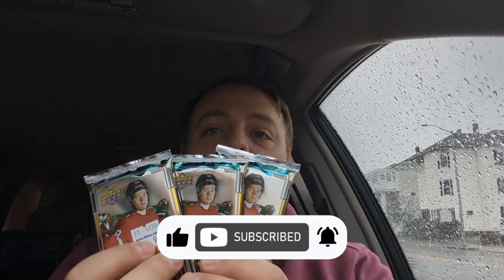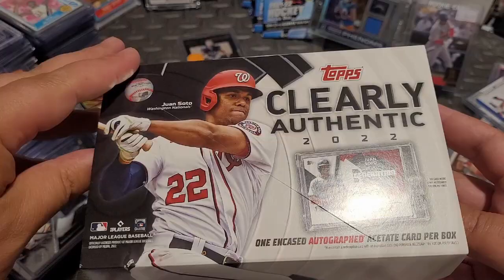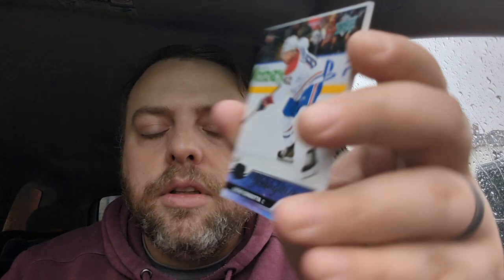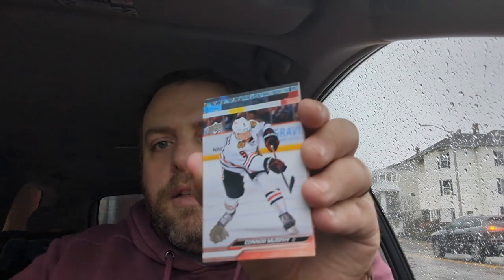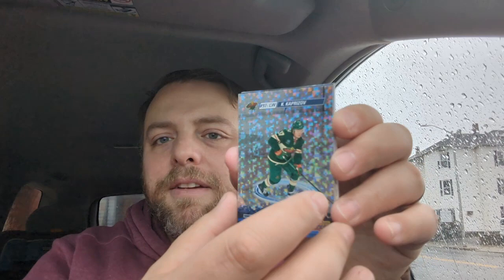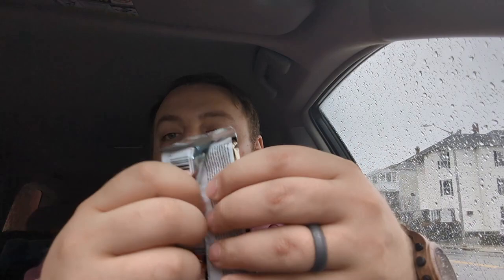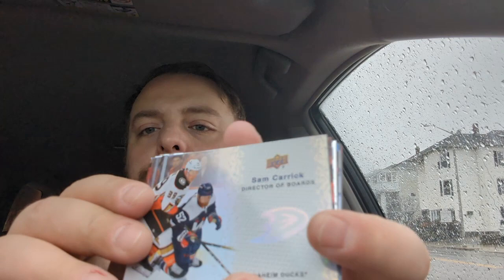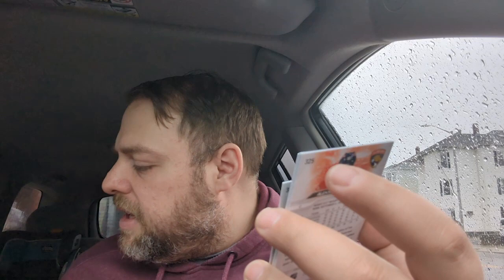Connor Bedard Pack Opening in My Car!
Jumping in on a trend I've been noticing and we are opening packs in my car! We are still hunting for a Connor Bedard Young Guns rookie card and I managed three more packs for us to open. With $40 for just three packs, it's really Bedard or Bust, so check out the video and see how we did!

Video Cheat Sheet!:
0:00 - Intro
0:37 - Theme
0:52 - Pack 1
1:59 - Pack 2
3:25 - Pack 3
4:58 - Outro/Recap
6:02 - Like Share Subscribe!

I've also started selling some of the cards you've seen in my videos on eBay! Check it out!

Lawrence - TrackTribe
Modern Attempt - TrackTribe
Strollin - Tracktribe

Special Thanks to Tube Skills and Michael Yakimelin from Pexels.com for their created effects!